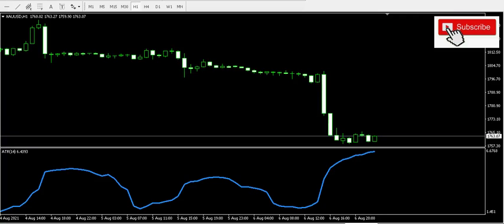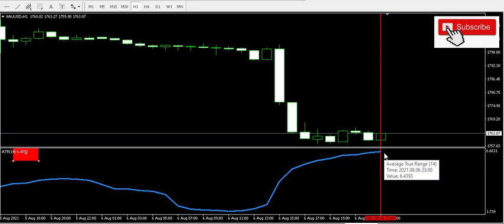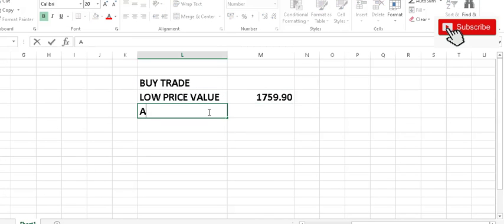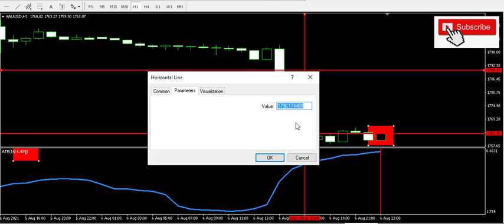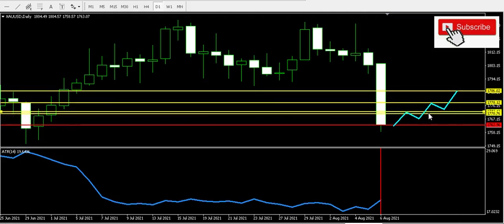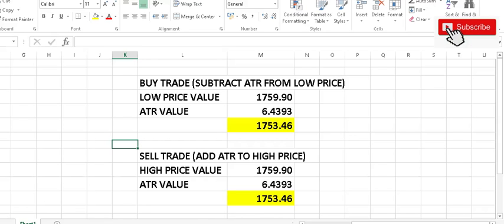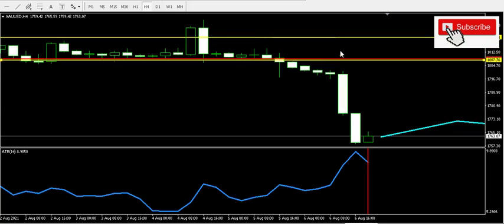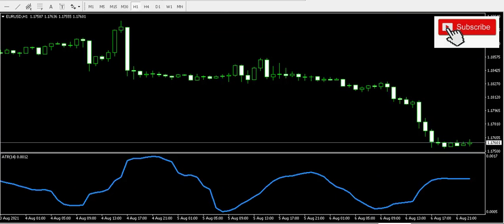The Best Way To Find Stop Loss Level For Your Trade